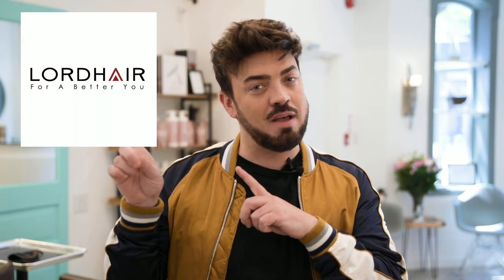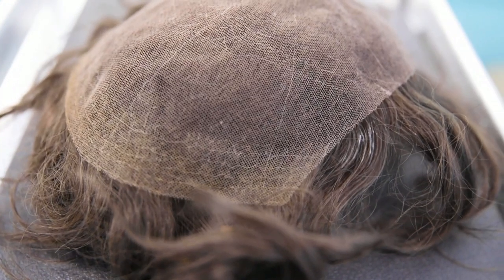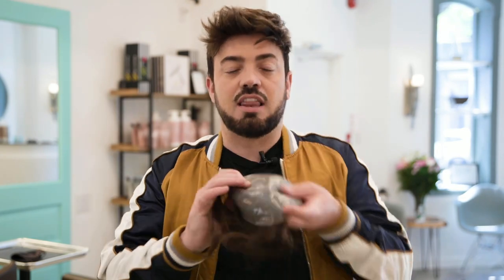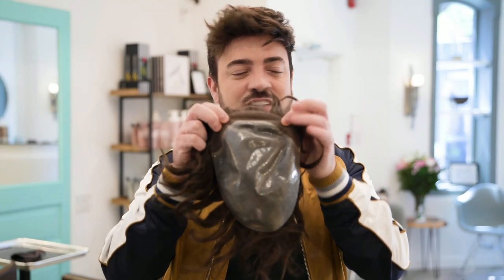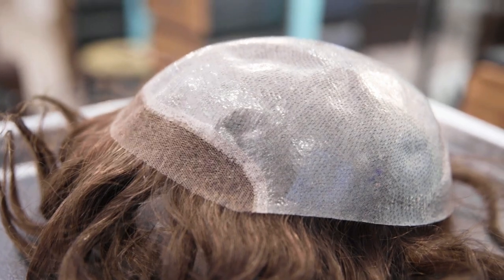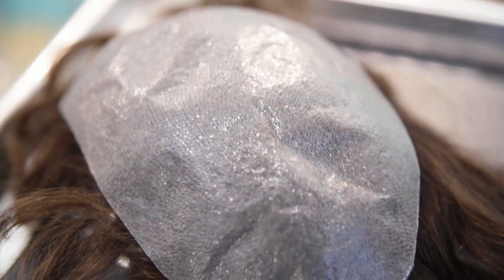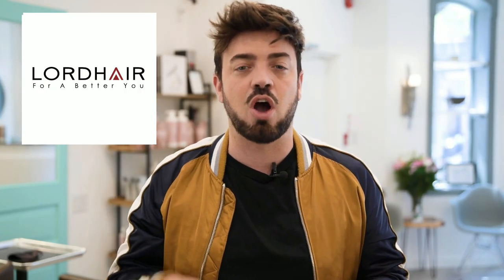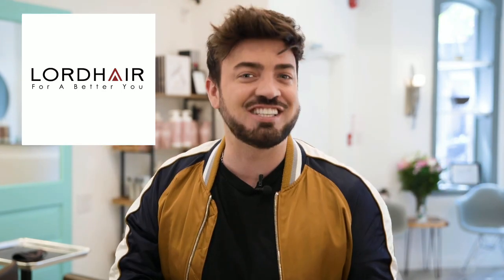The Pros and Cons of Wearing Different Kinds of Men's Hair Systems | Lordhair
Aaron breaks down the pros and cons of different kinds of hair systems so you can have a better understanding of what’s right for you. Aaron is discussing hair systems from our stock range

Different hair systems have different characteristics particularly when they have different base designs. The general rule of thumb to be aware of is that the more realistic the hair system, the less durable it will be. So, if it’s a question of realism and durability, you will have to sacrifice one for the other or make some kind of compromise.

In this video, Aaron discusses three hair systems from our stock range: one full lace hair system, one full thin skin hair system and one hybrid lace/skin hair system.

Hair system 1 (00:24) is our full French lace Champion hair system

Hair system 2 (01:30) is our Combo-V model which has a thin skin base with a French lace front

Hair system 3 (02:41) is our SuperSkin-V (and the one Aaron is wearing) which has a full thin skin base:

All these hair systems are in color #5 but if you check out the respective product pages on our website you will see that there are several colors (including gray hair options) to choose from.

At Lordhair, we offer a wide range of stock hair replacement systems that can be shipped out immediately and you can expect to receive your hair system within one week. To see our full range of lace, thin skin and mono hairpieces please visit our

And if our stock hair systems don’t match your needs then you can always opt for a customized hair system which we will make to your exact specifications. Your hair system transformation will be 100% unique to you with our custom-made hair systems!

Aaron O’Bryan is a celebrity stylist and TV personality in Canada and earlier this year he shared his hair loss story and his first Lordhair hair system on The Marilyn Denis Show – a top daytime television talk show in Canada. We’re sure many of you will be able to relate to Aaron’s story but know that there is a hair loss solution out there for you. You can see a segment of this TV feature

Aaron has recently created his own YouTube channel where he’ll be sharing hair system tutorials and everything else you need to know about hair systems. Be sure to check it out

Alternatively, you can use the live chat feature on our website.

Which kind of hair system do you prefer and why? Let us know below!

Skype: lordhair1